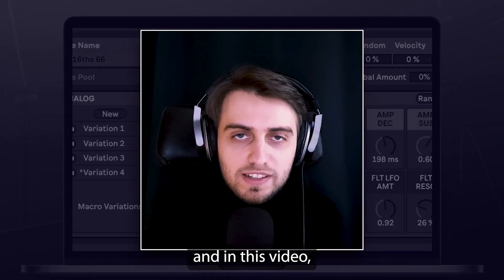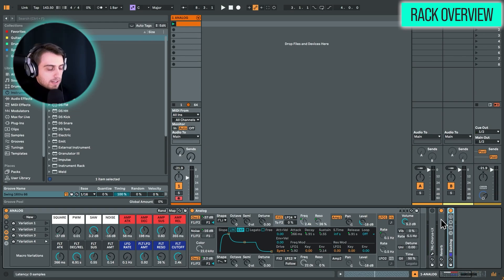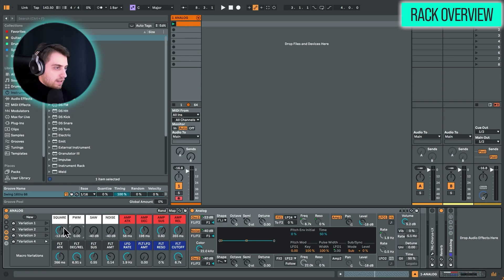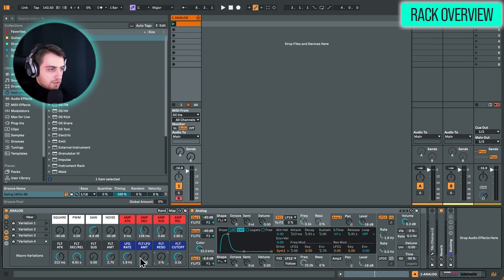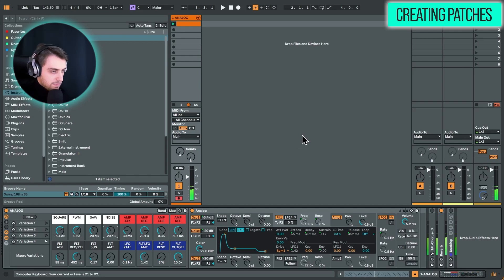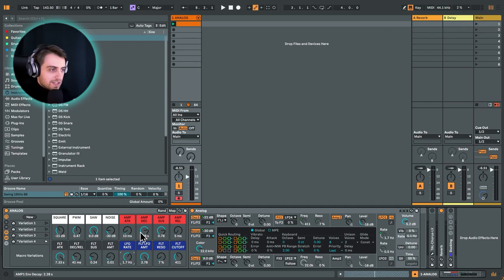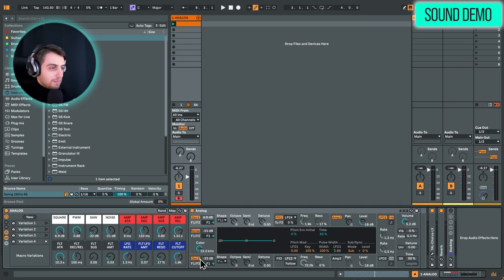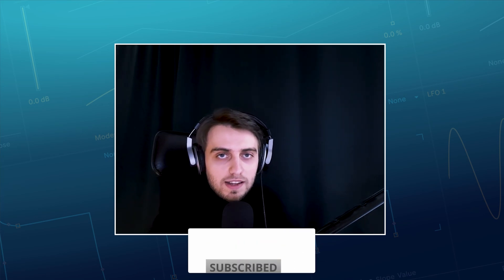Create Synth Sounds with One Click in Ableton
In this video our instructor Boris shows you an amazing technique of making synth sounds with jsut one click in Ableton - with our free Analog Rack you are able to easily do that, and more! We also discuss some amazing techniques for creating PWM square wave sounds in the style of Roland Juno synths. Let's get started!

0:00 Intro
0:52 Rack Overview
3:40 Creating Patches
5:42 Sound Demo
7:30 Outro